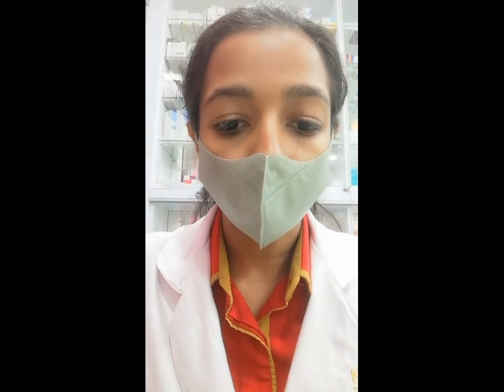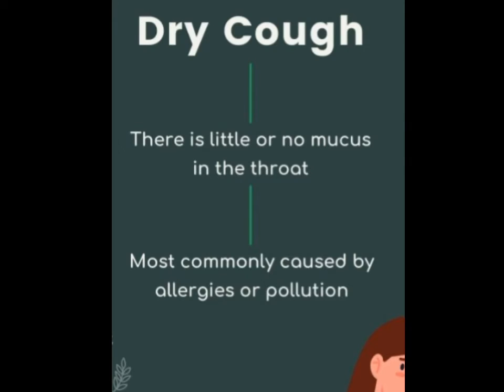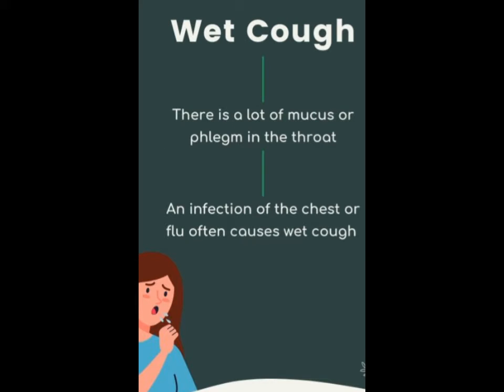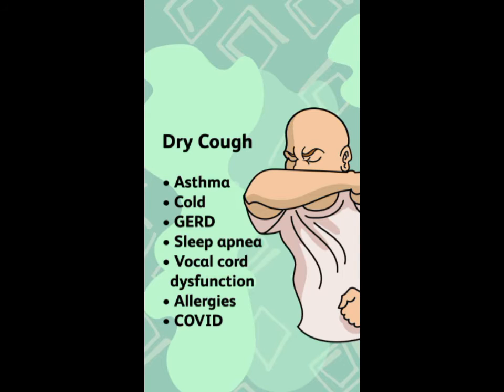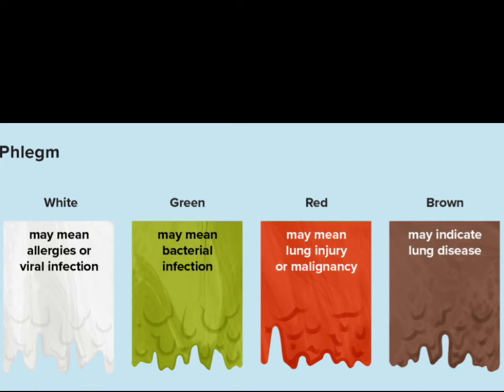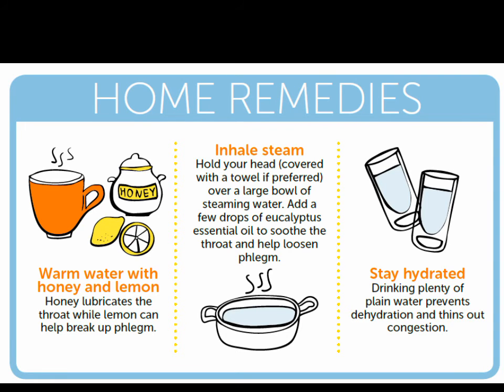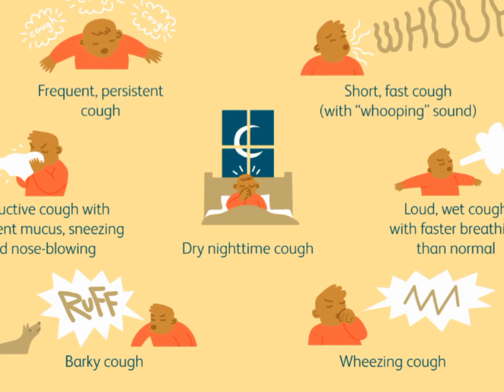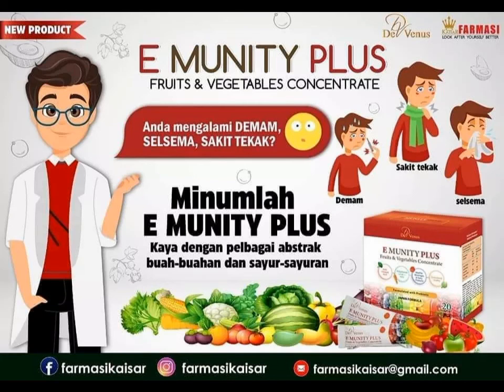Dry Cough vs Wet Cough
Dry cough is caused by an infection of the nose and throat; for example, cold and influenza.A person who has dry cough may find out that it usually worsens when they are in a warm room or after they might have gone to bed.The early stages of an infection of the lower respiratory tract may also cause dry cough. Causes of dry cough include asthma, GERD, post-nasal drip, and viruses.

A wet cough is caused by mucus and fluid secretions in the lower respiratory tract. Infections and asthma are the common causes of wet cough. Wet cough takes off fluids from the lower respiratory tract.Causes of wet cough may include Bronchitis, Acute bronchitis, pneumonia, COPD, cystic fibrosis, asthma, and whooping cough.

Watch this video to learn more about the differences 💫💫